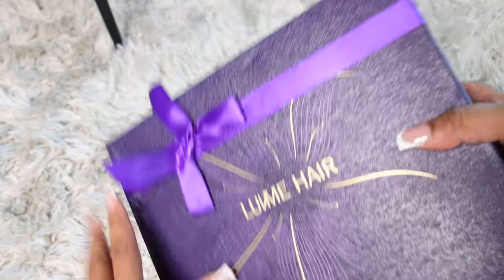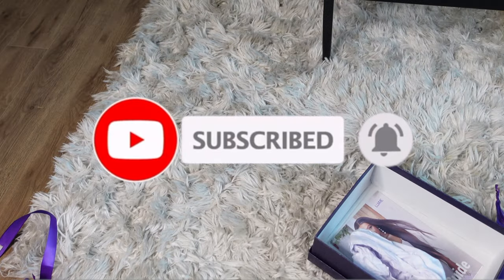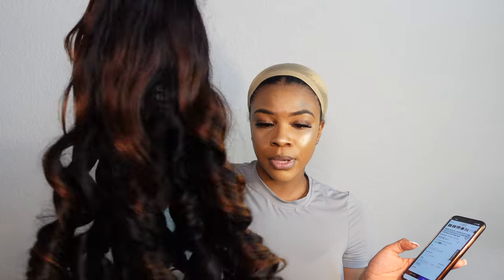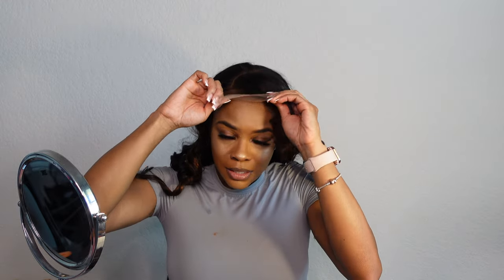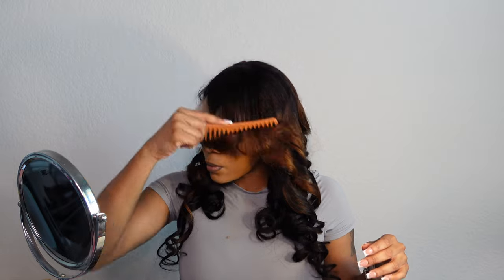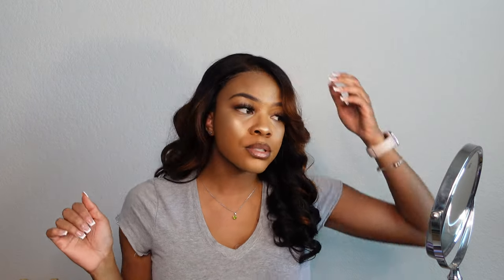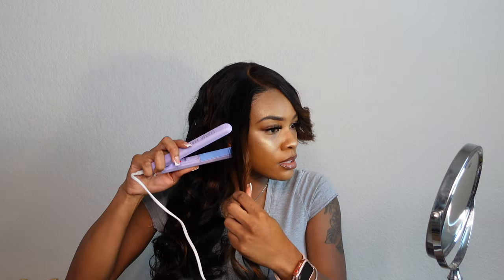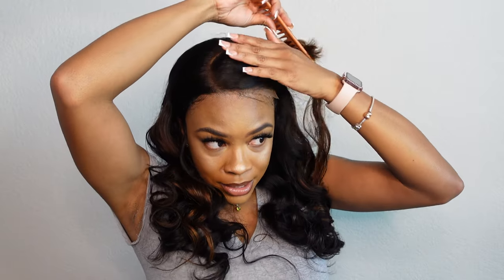Installing this wig in less than 5 mins! Glue Less 5x5 2 tone Wig😍 you need this! | Akeira Janee’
-- Because switching it up is everything! We together create valuable content that inspried, empowered sis around us!

APPs

AGE: 24
BIRTHDAY: Aug 1st
CAMERA: Sony ZV-1
EDITING SOFTWARE: IMovie